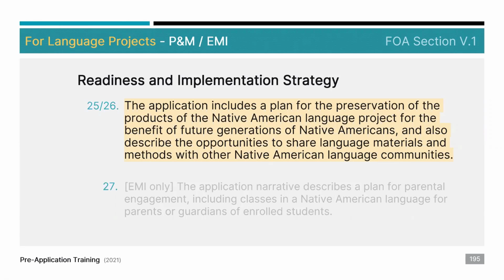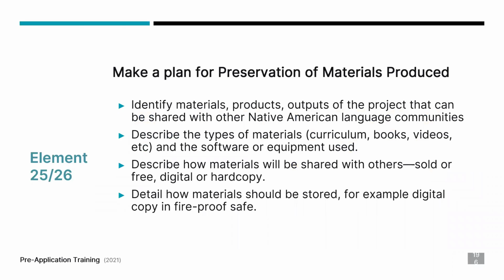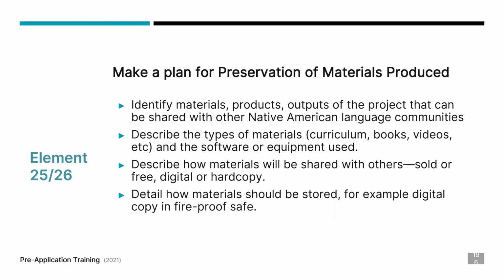Native Language Readiness and Implementation Strategy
ANA Native language projects have additional elements regarding the preservation and sharing of materials under the Readiness and Implementation subcriterion.  EMI has an additional element regarding parental/guardian engagement.  This video will review these additional language elements.